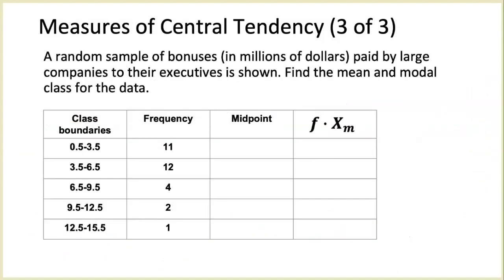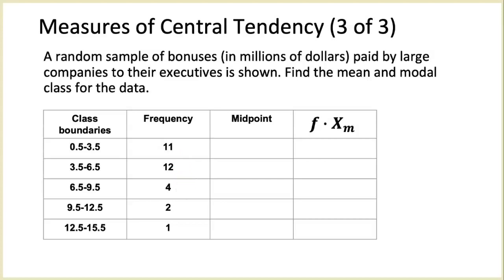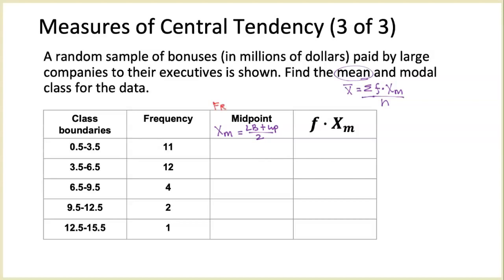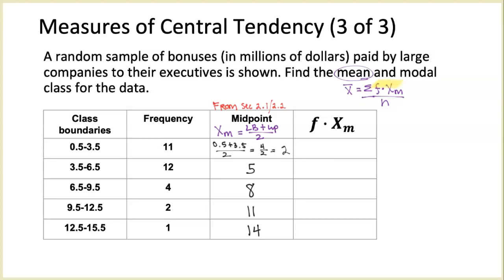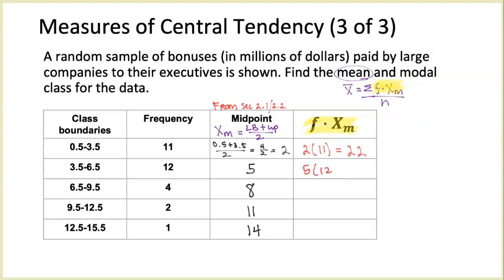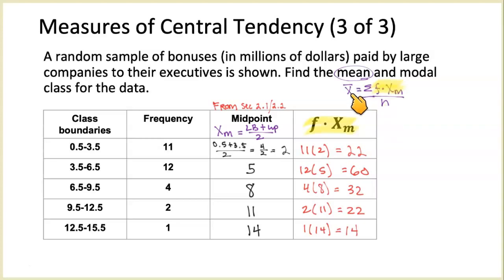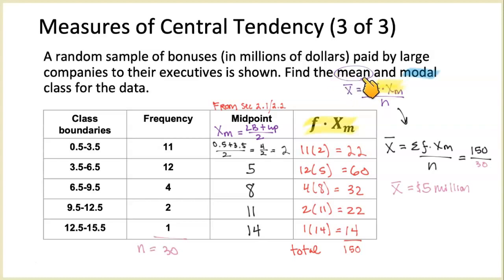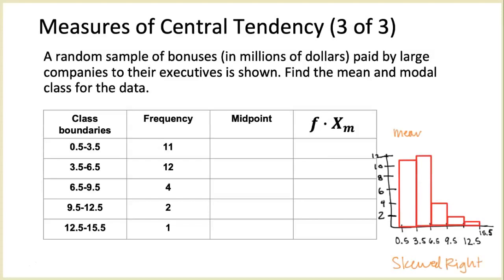Sec 3.3 Measures of Central Tendency From Grouped Data